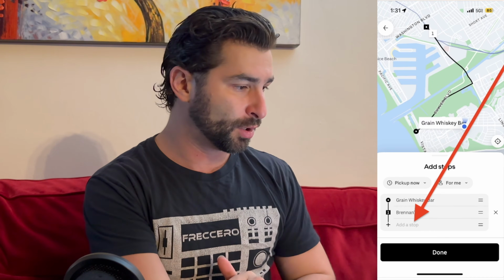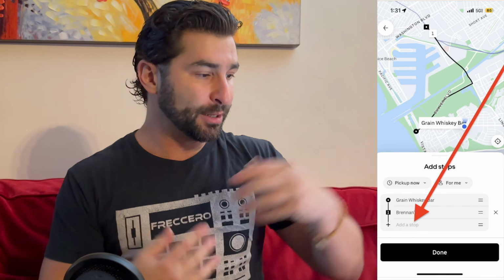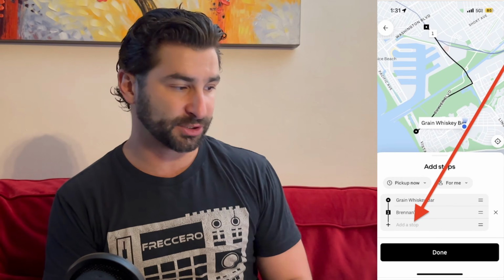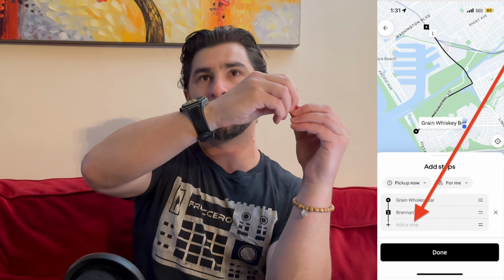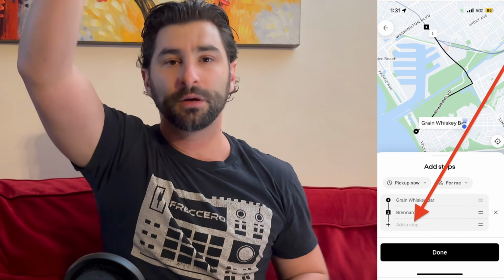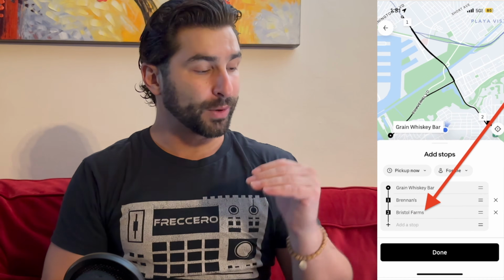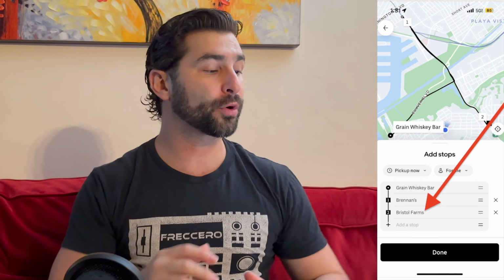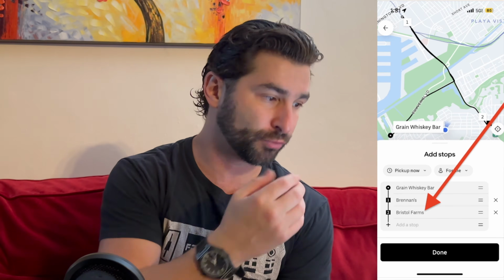How to Add Multiple Stops in the Uber App Tutorial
$50,000:
$75,000:
$100,000:
$200,000:
$250,000:
$300,000:
$400,000:
$500,000:
$600,000:
$700,000:
$750,000:
$800,000:
$900,000:
$1,000,000: